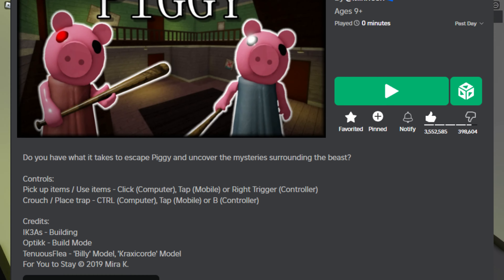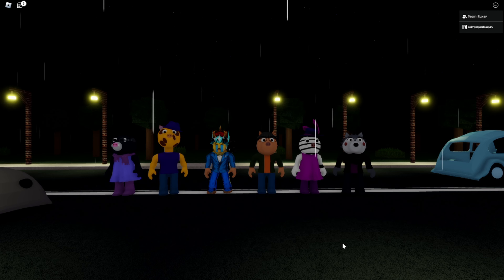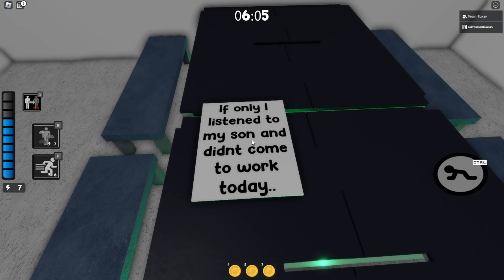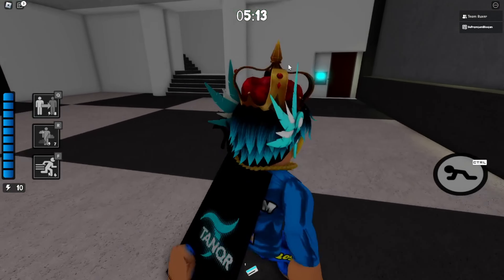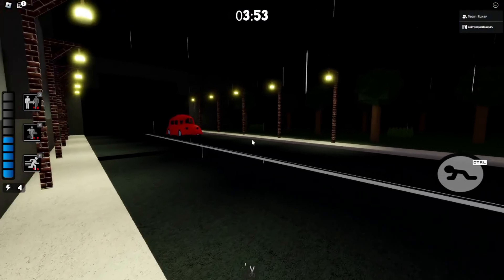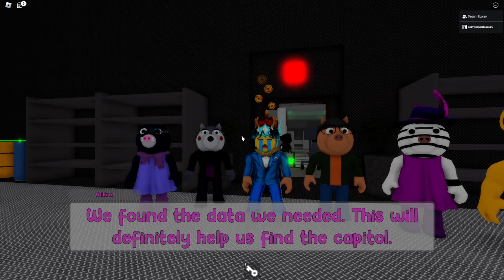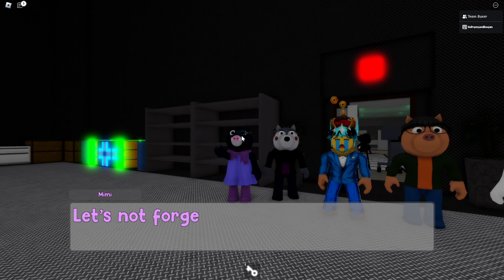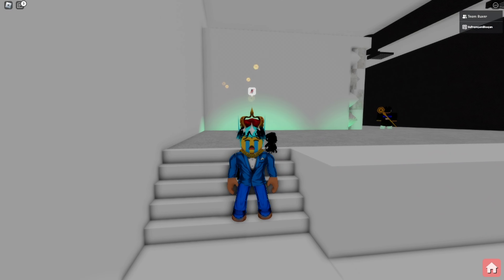Playing Piggy Book 3 Early on Roblox!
Today I played through a *fanmade* Piggy: Book 3! In the video I escaped the chapter and I had a blast! Make sure you watch the whole video to find out what happens.

Excited to play Piggy Book 3 early on Roblox? Check out this fanmade gameplay video for a sneak peek at the new content!

What is Roblox? ROBLOX is an online virtual playground and workshop, where kids of all ages can safely interact, create, have fun, and learn. It’s unique in that practically everything on ROBLOX is designed and constructed by members of the community. ROBLOX is designed for 13 to 18-year-olds, but it is open to people of all ages. Each player starts by choosing an avatar and giving it an identity. They can then explore ROBLOX — interacting with others by chatting, playing games, or collaborating on creative projects. Each player is also given their piece of undeveloped real estate along with a virtual toolbox with which to design and build anything — be it a navigable skyscraper, a working helicopter, a giant pinball machine, a multiplayer “Capture the Flag” game, or some other, yet-to-be-dreamed-up creation. There is no cost for this first plot of virtual land. By participating and by building cool stuff, ROBLOX members can earn specialty badges as well as ROBLOX dollars (“Robux”). In turn, they can shop the online catalog to purchase avatar clothing and accessories as well as premium building materials, interactive components, and working mechanisms.